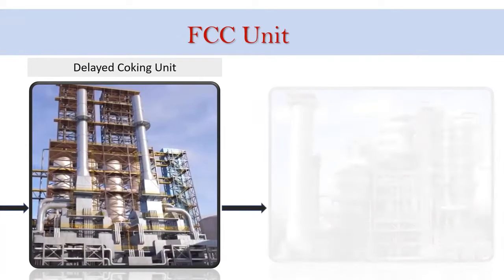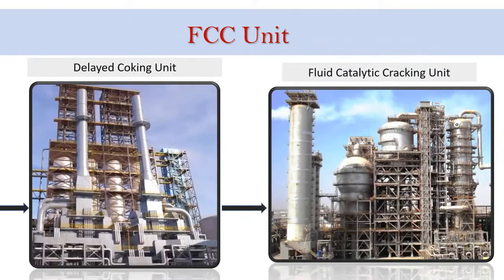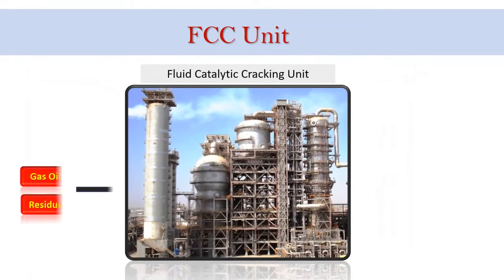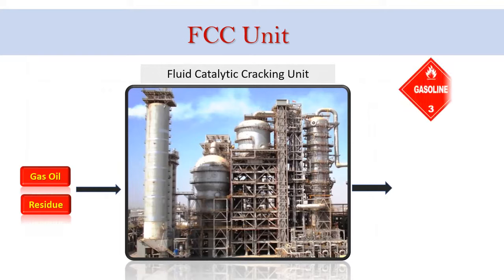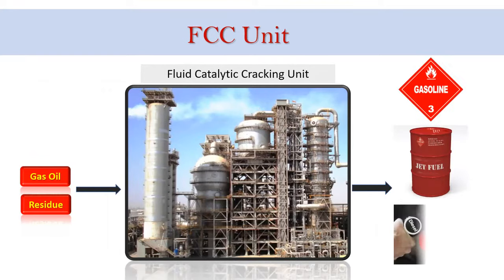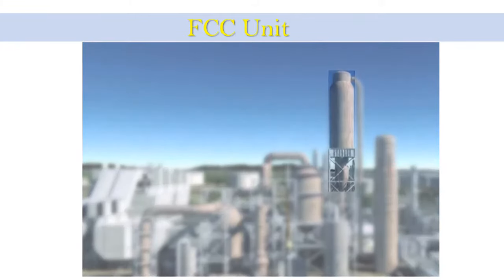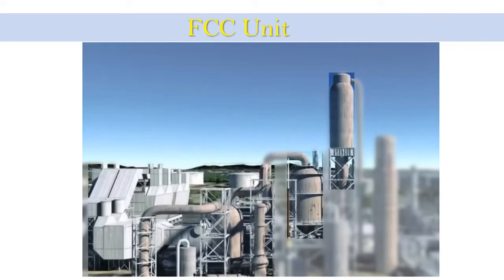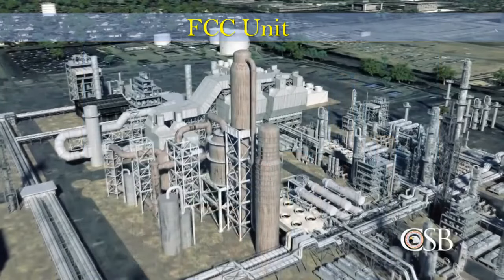Fluid Catalytic Cracking Unit Overview FCC